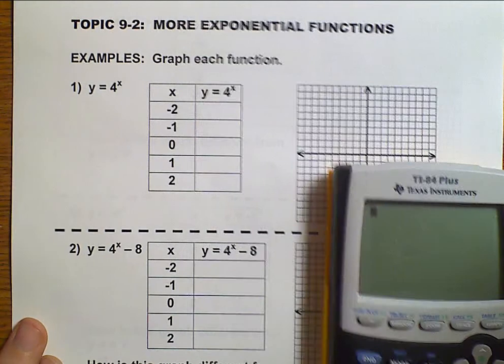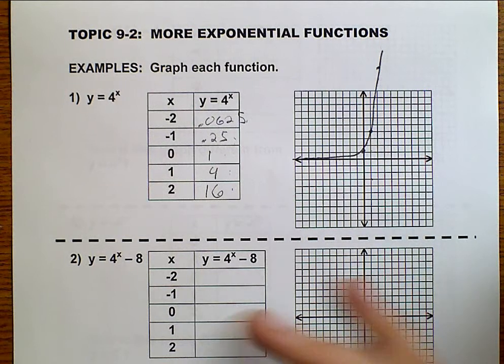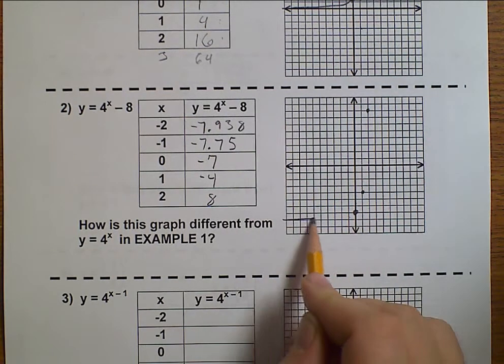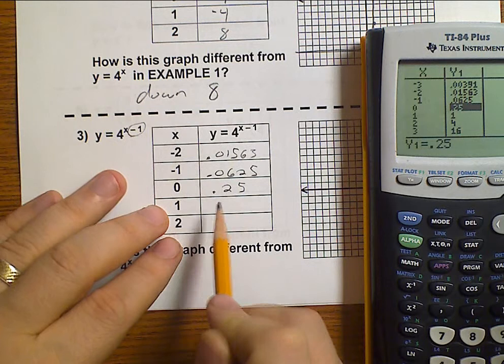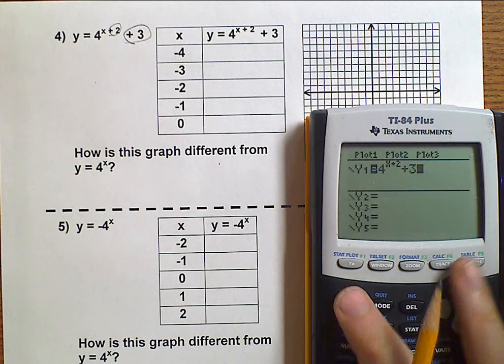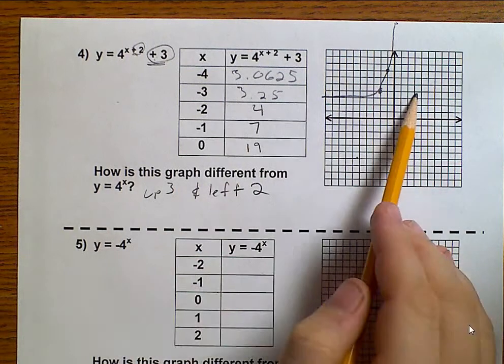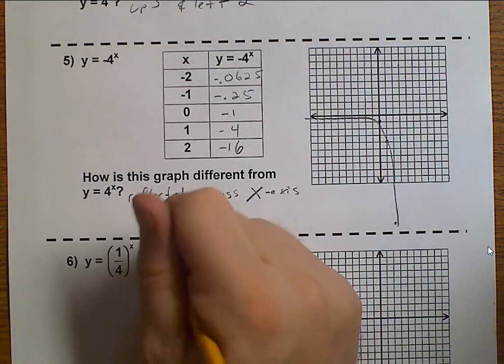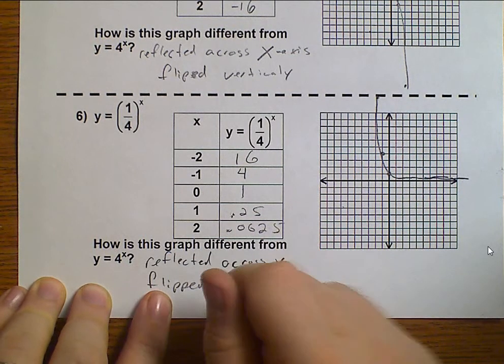Algebra 1 (Topic 9-2) More Exponential Functions